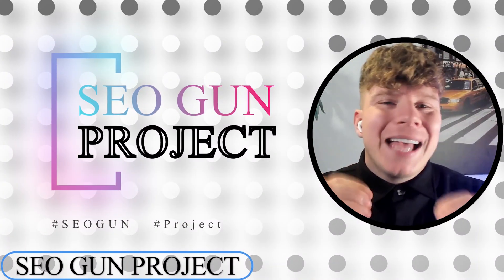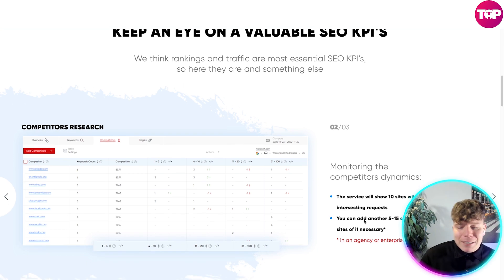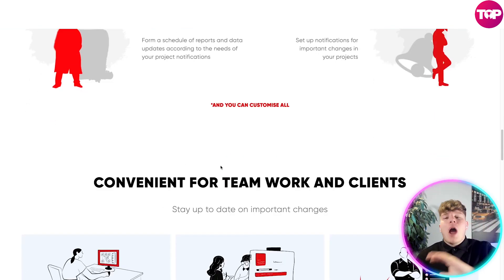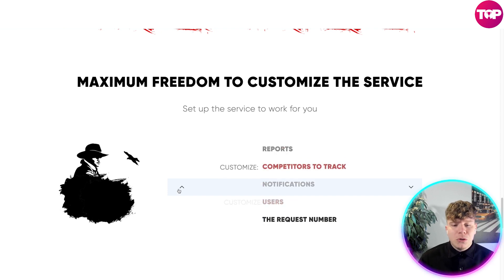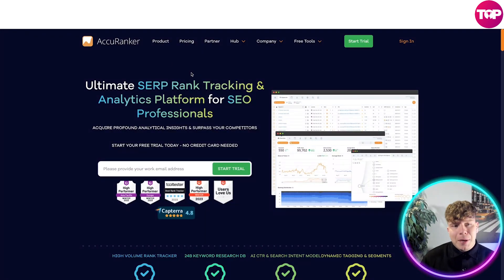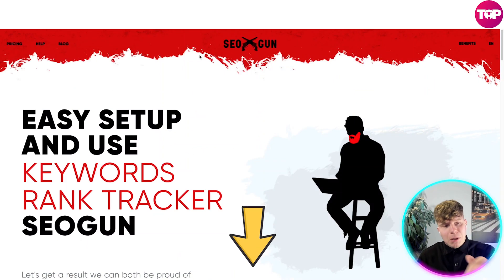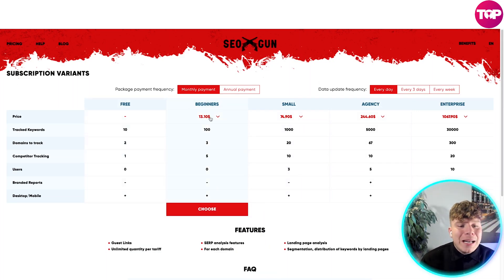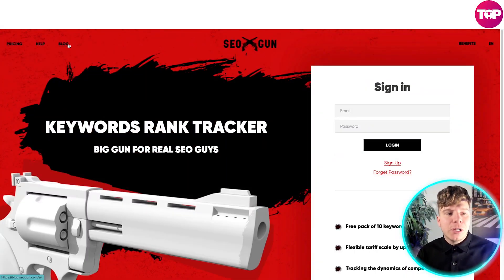SEO Tools 🔥 Which is the best free SEO tool for beginners?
SEO Tools | Top Free SEO Tools | Best Seo Tools For Beginners

KEEP AN EYE ON A VALUABLE SEO KPI'S
They think rankings and traffic are most essential SEO KPI's,
so here they are and something else

CONVENIENT REPORTING AND NOTIFICATION SYSTEM
Stay up to date on important changes

REPORTS
Form a schedule of reports and data updates according to the needs of your project notifications

NOTIFICATIONS
Set up notifications for important changes in your projects

CONVENIENT FOR TEAM WORK AND CLIENTS

SPECIALISTS
Add additional users to your account, assign projects to them and determine the functionality available to them

GUEST LINKS
Show clients what's going on with their projects in real time

BRANDED REPORTS
Customize reports, branding is possible in corporate tariffs

About SEO:

SEO, or Search Engine Optimization, is the process of optimizing a website to improve its visibility and ranking in search engine results pages (SERPs). The ultimate goal of SEO is to drive more organic traffic to a website, increase the website's online presence, and improve its overall performance in search engines.

Search engines like Google, Bing, and Yahoo use complex algorithms to determine which websites appear at the top of their search results pages. These algorithms take into account a wide range of factors, including keywords, website content, website structure, backlinks, user experience, and more.

SEO involves a combination of technical and creative tactics to improve a website's ranking in search engine results pages. These tactics can be broadly categorized into two categories: on-page SEO and off-page SEO.

On-page SEO refers to the optimization of individual web pages to improve their visibility and ranking in search engines. This includes optimizing the page's content, headlines, images, meta tags, URLs, internal linking, and more. On-page SEO also involves making sure that the website is user-friendly, easy to navigate, and loads quickly.

Off-page SEO refers to all the activities that take place outside of the website to improve its visibility and ranking in search engines. This includes building high-quality backlinks from other websites, engaging with social media users, creating shareable content, and more. Off-page SEO is essential for building authority and establishing the website's credibility in the eyes of search engines.

I hope you find value in our SEO Tools Video.

⏰Timestamps⏰

00:00 SEO Gun Project Introduction
00:13 SEO Gun Project
04:42 SEO Gun Project Summary
04:50 SEO Gun Project Outro